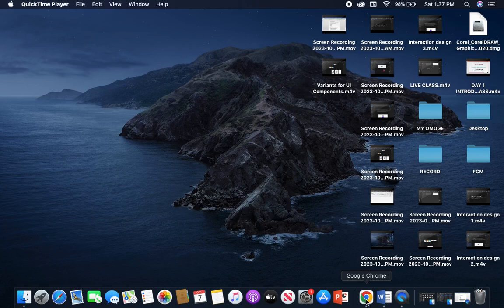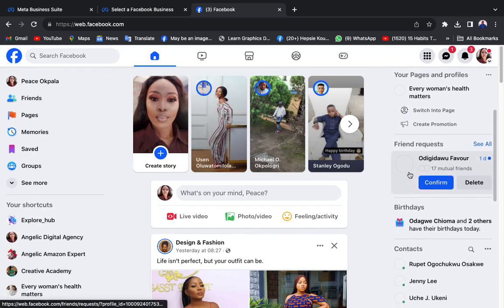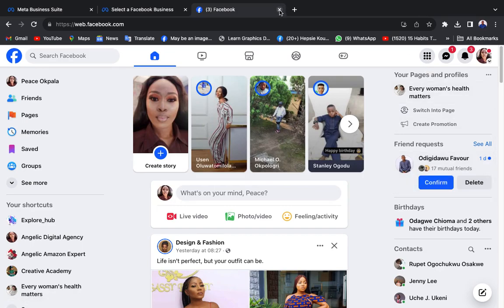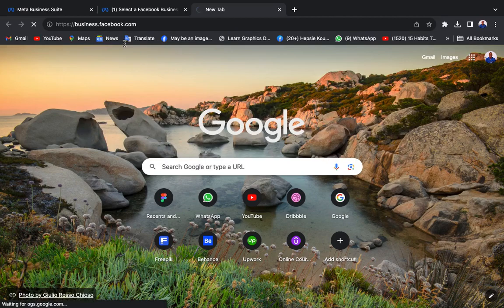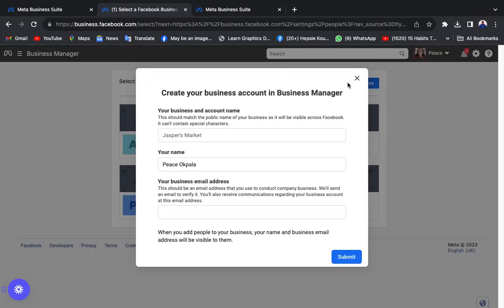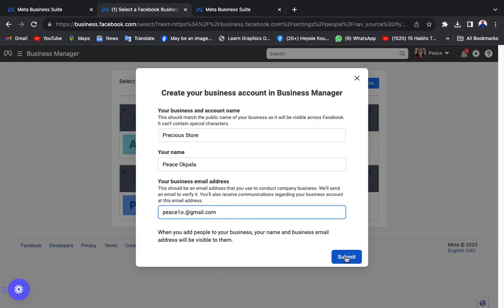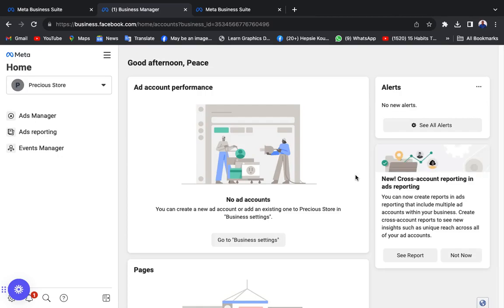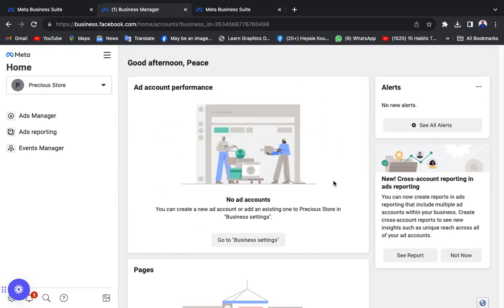HOW TO CREATE A BUSINESS MANAGER ACCOUNT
If you are currently watching this video, congratulations

You are qualified for my 2 weeks of free training on how to master Facebook/Instagram ads.
It's a beginner-friendly course, feel free to drop your questions in the comment section.

ensure you go through all the training related to Facebook. Also, drop in the comment section any aspect you'd love me to record.

It's going to be an exciting ride.